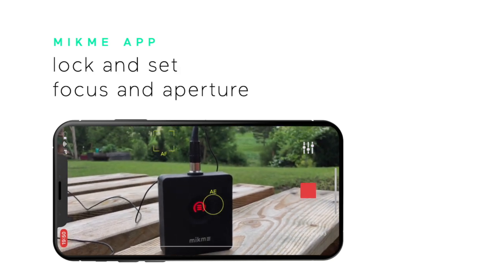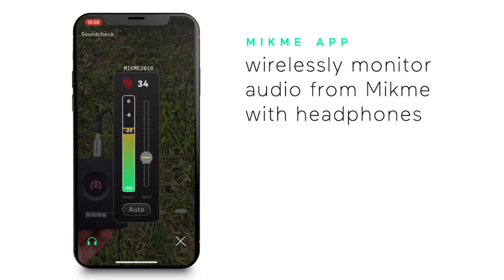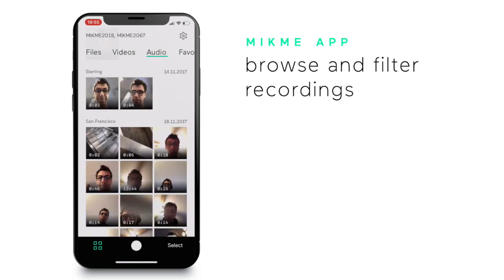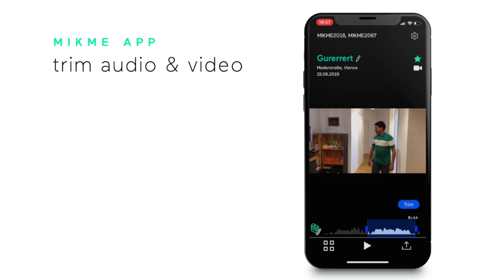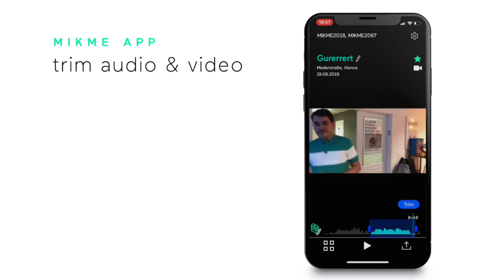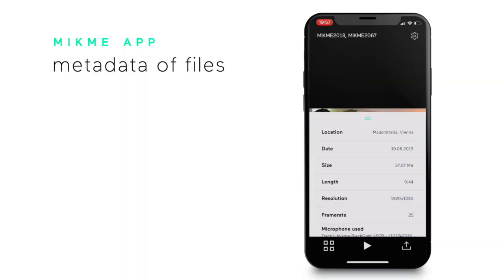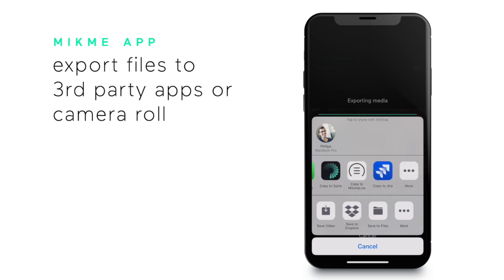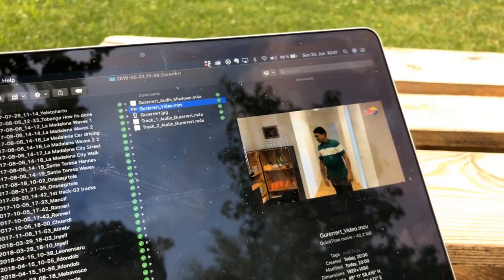mikme app for mikme pocket and mikme gold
Get mikme now!

All sounds recorded with mikme.

The mikme app lets you wirelessly record professional audio from multiple mikme gold microphones and mikme pockets. It wirelessly transmits 44.1kHz in 24 Bits over Bluetooth without any dropouts due to the failsafe, on-device backup on the mikme.

Edit and trim audio and video within the app, add simple effects like filters to your audio and brand your content with your watermark and intro/outro video within the mikme app.

Export and share your audio/video content with studio-grade sound within minutes.

mikme pocket:
A failsafe wireless audio recorder and clip-on microphone to add professional sound to any video. Works with cameras and smartphones.

We have created mikme pocket for content creators, journalists, filmmakers and videographers around the world. mikme pocket simply adds professional sound to your videos and films and lets you focus on what is in front of the camera.

Credits:
Philipp Sonnleitner – Editing
Philipp Sonnleitner – Voice over